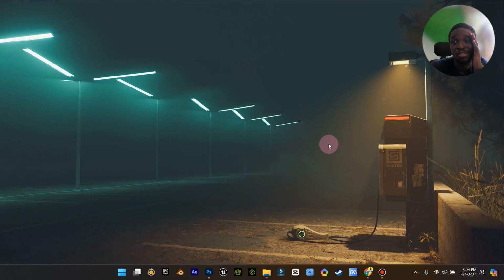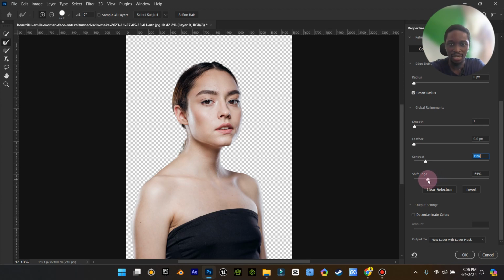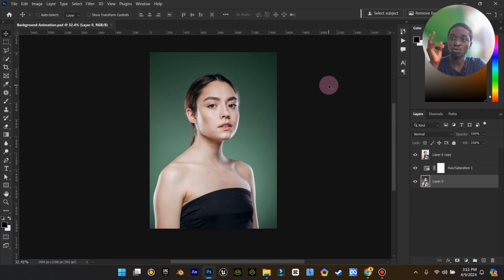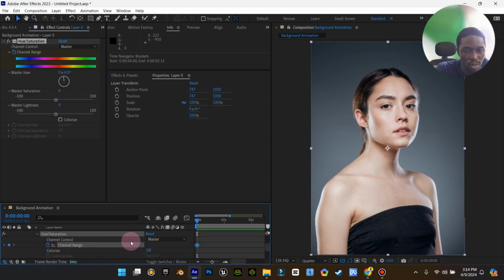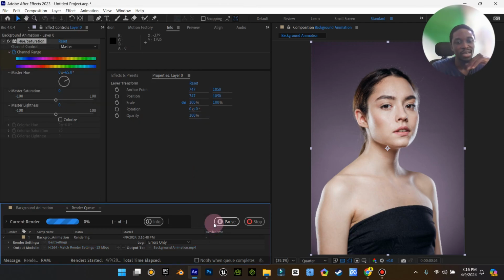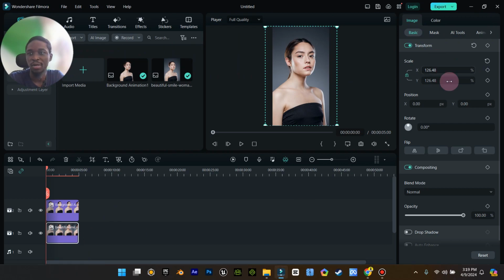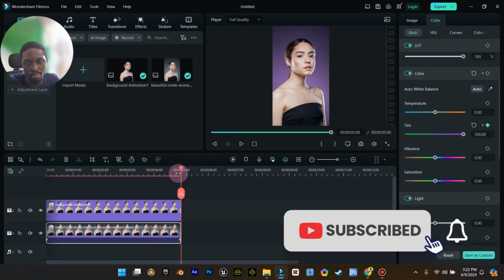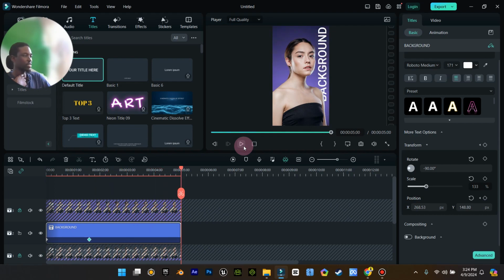Change and Animate Background Colors From Photoshop to Aftereffect or Filmora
Transform your designs into dynamic visuals with ease!

 In this tutorial, I'll show you how to change and animate background colors seamlessly from Photoshop to After Effects or Filmora.

Whether you're a graphic designer, video editor, or just love experimenting with visual effects, this step-by-step guide is perfect for you.